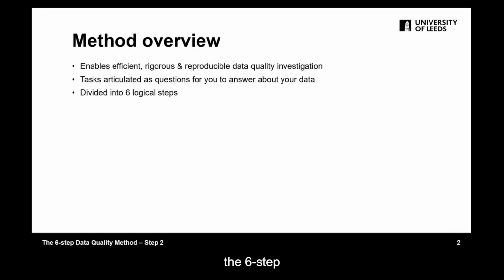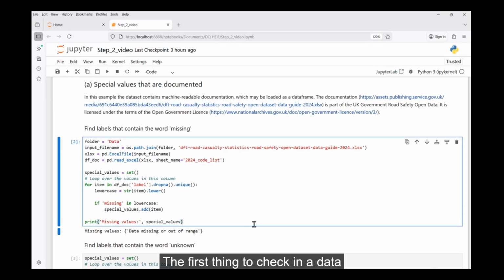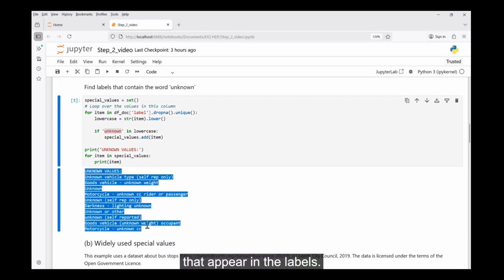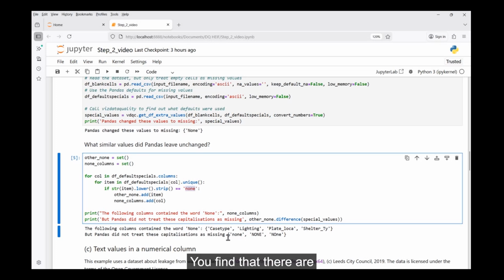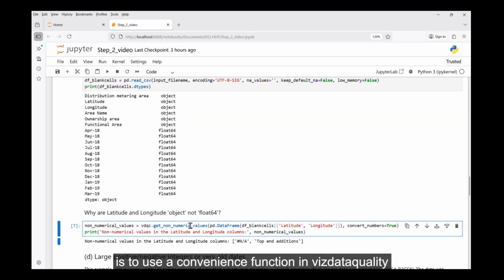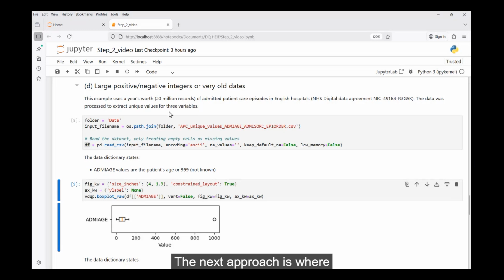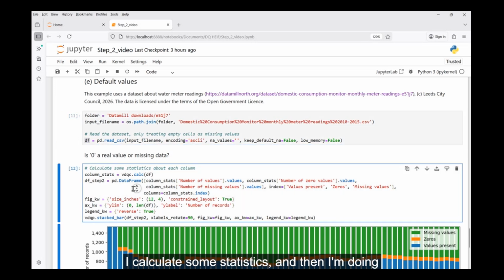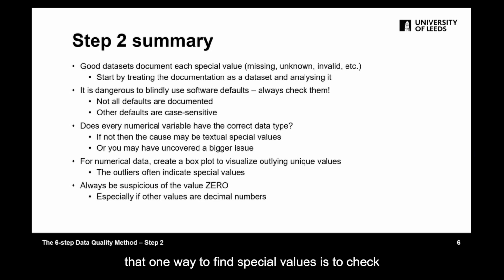Step 2: Detect Special Values in Your Data | The 6-Step Data Quality Method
Special values are one of the most common and overlooked causes of data quality problems.

In this video, Professor Roy Ruddle walks through Step 2 of the 6-Step Data Quality Method: showing five way to identify special values that represent missing, unknown, invalid or default data. Using multiple real-world datasets, this practical tutorial demonstrates how hidden values can distort analysis if they are not detected early.

Timestamps:
00:00 – Introduction
02:13 – Documented special values
04:40 – Widely used special values
07:53 – Text values in numerical columns
10:19 – Large integers or very old dates
12:03 – Default values like zero
13:43 – Summary

You’ll learn how to:
• Identify special values in documented and undocumented datasets
• Use metadata and data dictionaries effectively
• Detect hidden missing values in CSV files
• Understand the risks of software defaults in Pandas
• Spot case-sensitive inconsistencies such as “None” vs “none”
• Find text values hidden inside numerical columns
• Detect summary rows accidentally included in datasets
• Identify suspicious default values such as zeroes
• Use box plots and data profiling techniques to uncover anomalies

The examples use Python, Pandas, Jupyter Notebooks and the vizdataquality package, though the method itself can be applied using any analytics software or workflow.

This step highlights an important principle in data quality work: never trust defaults blindly, and always investigate unexpected values before analysis begins.

Useful for:
• Data scientists
• Data analysts
• Machine learning practitioners
• Researchers
• Students learning practical data cleaning workflows

Resources